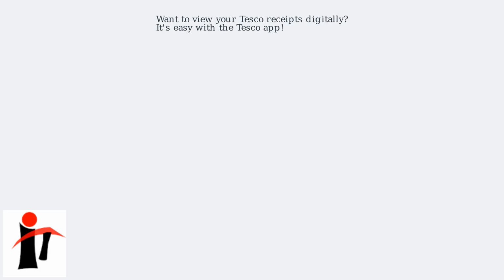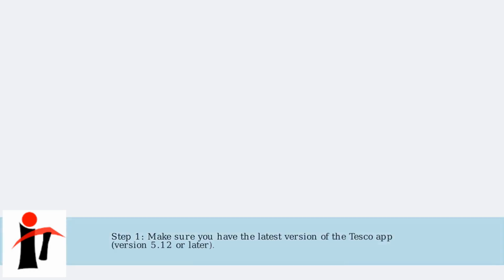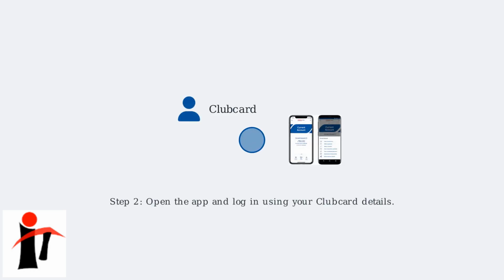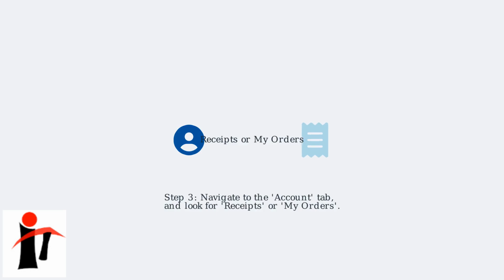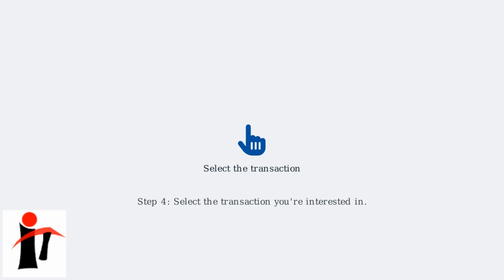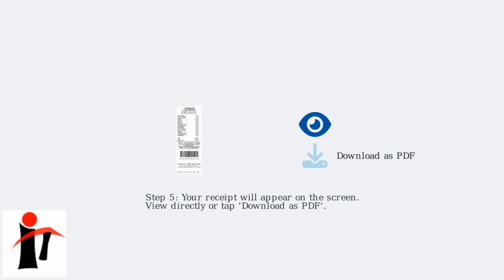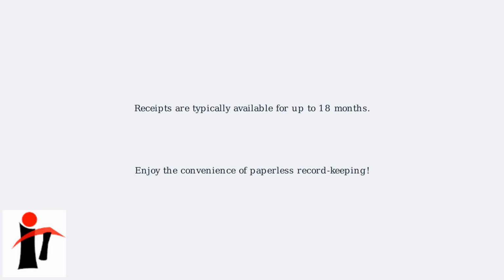How to See Receipts on the Tesco App – e Receipts, PDF & Download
📱 Learn how to view your receipts on the Tesco app, including e-receipts and past purchases.
⚙️ Step-by-step guide to download or save receipts as PDF for easy record keeping.
✨ Tips to manage and access your receipts quickly for returns or expense tracking.